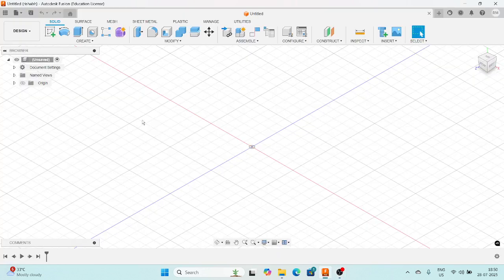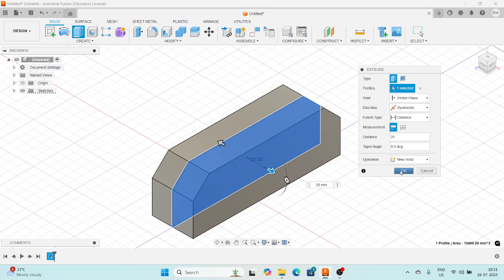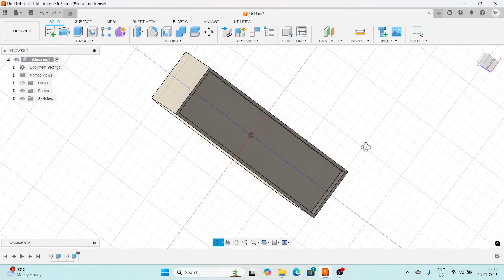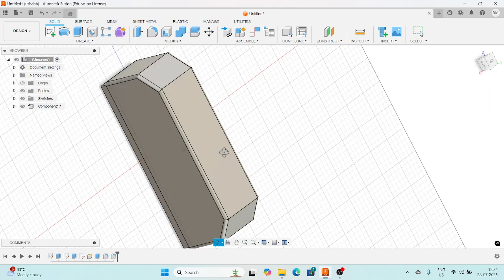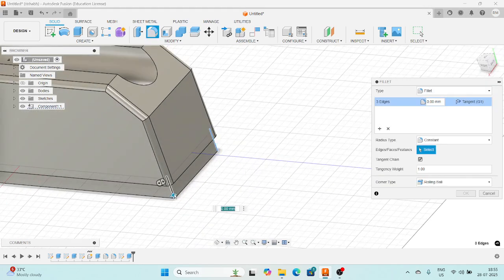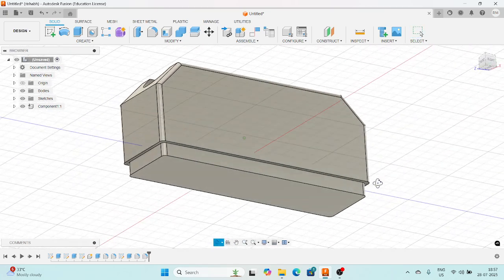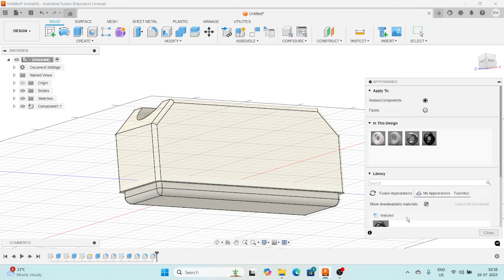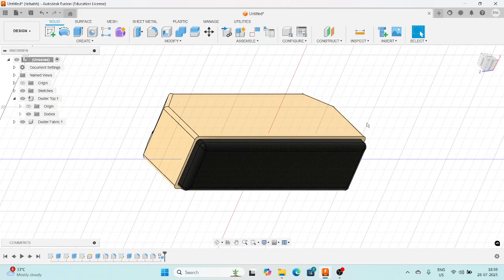7 Extrude Duster Example, fusion 360